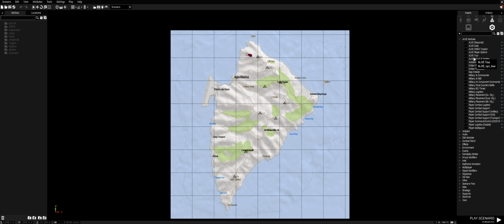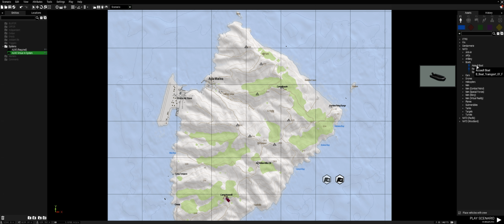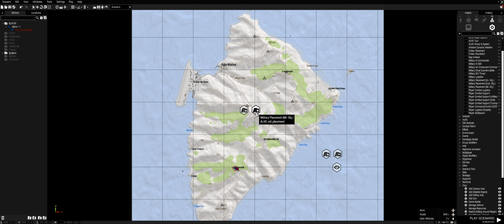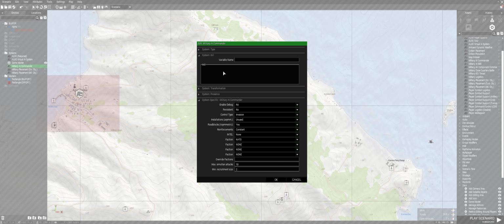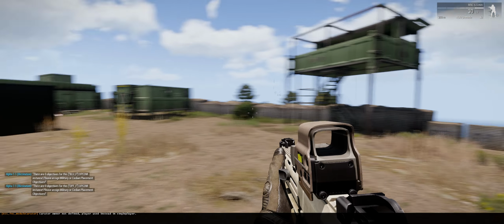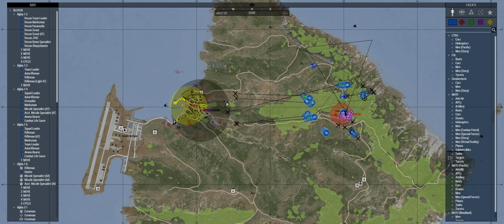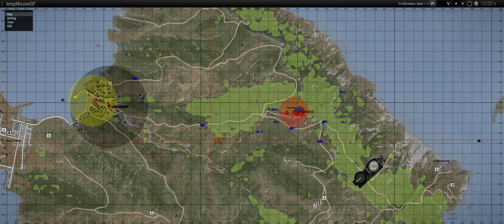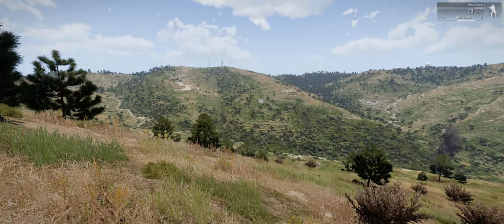ArmA 3 - ALiVE Tutorial for Idiots: The Basics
You asked for it - Blizz is going to walk you through the basic mechanics of creating your own ALiVE scenario.